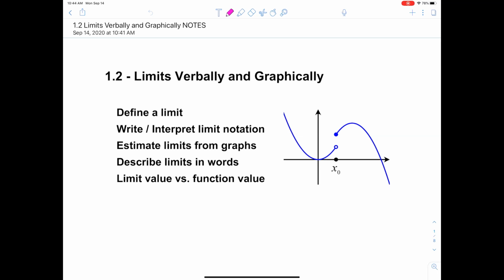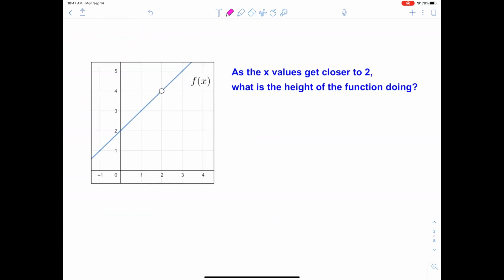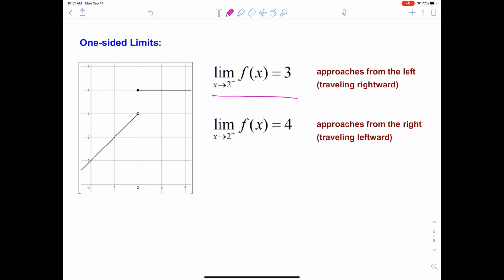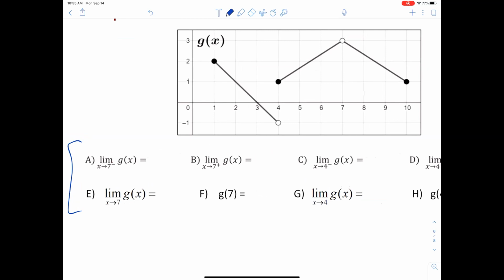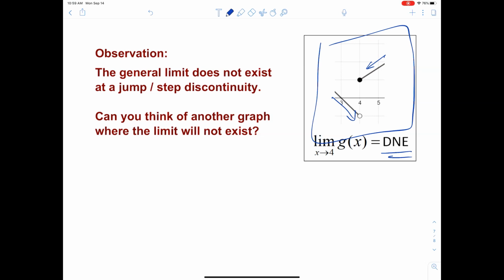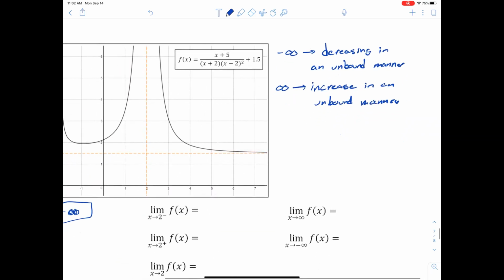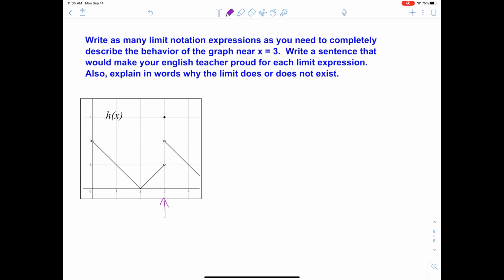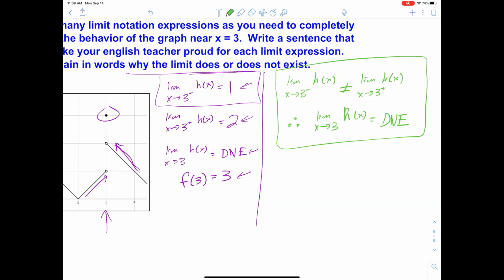1.2 Limit Notation